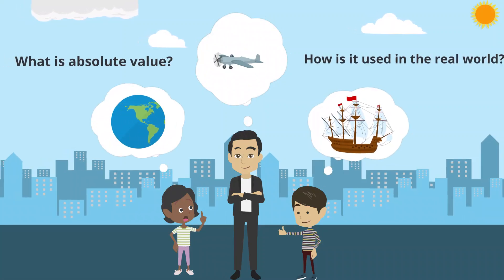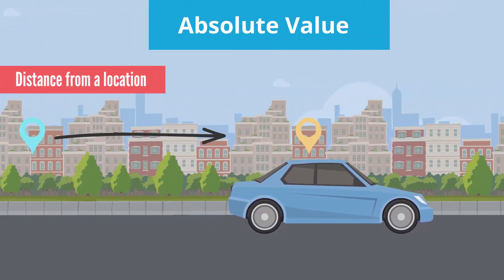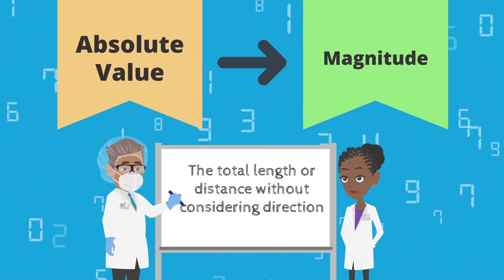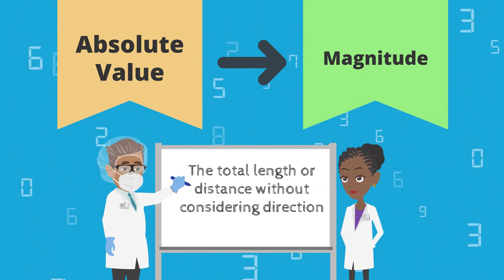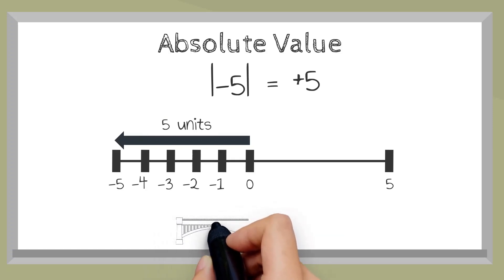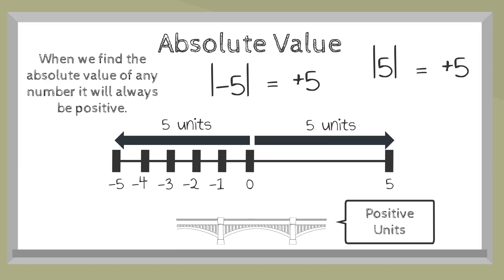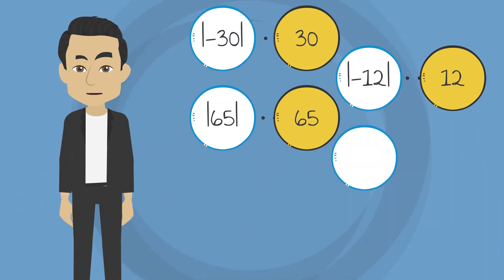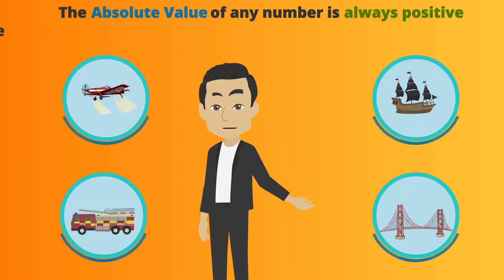What is Absolute Value in Math? - Everything You Need to Know | Part 1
So you may be wondering what is absolute value in math?

Or how do you rind the  absolute value of a negative number?

In this video, you will be learning everything you need to know about absolute value.

So, what is absolute value? And how is it used in the real world?

Absolute value is used to measure distance from a certain location.

For example, absolute value can be used to find the distance of how deep a submarine is located from the surface of the water.

Or the total distance an airplane or helicopter might be located above the surface of water.

Absolute value is also known as magnitude and is used by scientists to measure the total length or distance without considering direction.

So, let’s take a look and find the absolute value of a couple of numbers. To find the absolute value of |-5|, we will be using a number line.

If we are looking at a number line, we need to ask ourselves the question: how far is -5 from zero? As you will notice -5 is 5 units away from zero, so the absolute value of -5 is positive 5.

Since distance is always measured in positive units, when we find the absolute value of any number it will always be positive.

If we were to be asked to find the absolute value of the number 5 it would also be positive 5 because it is 5 units away from zero.

Let's look at a few more examples.

The absolute value of -30 is 30, of -12 is 12, of 65 is 65 of 25 is 25, of -1000 is positive 1000, of of -999 is 999.

Well, you get the idea, the absolute value of any number is always positive because distance is measured in positive units.

We hope you enjoyed this video. Don’t forget to share with other teachers, your friends, and family.